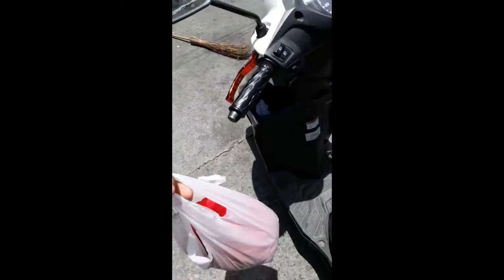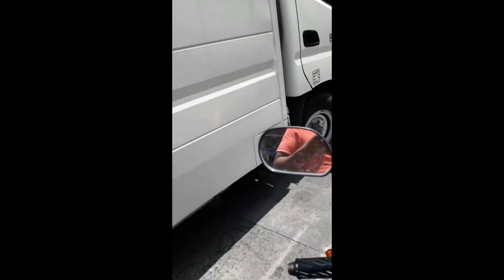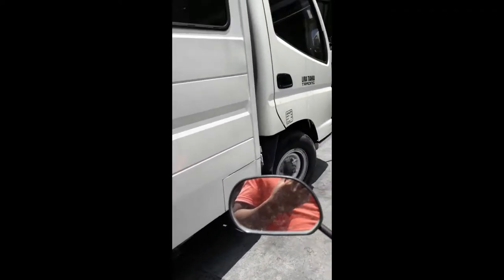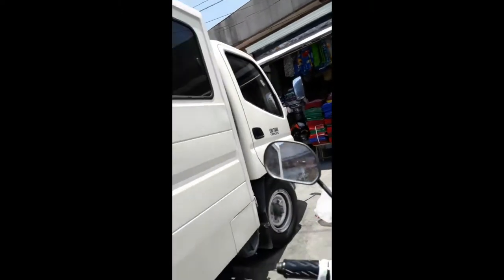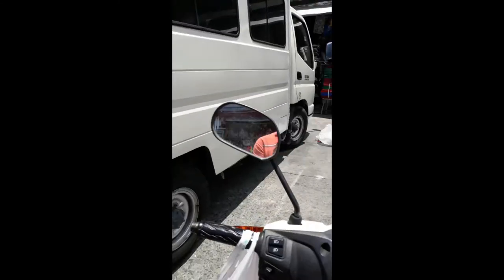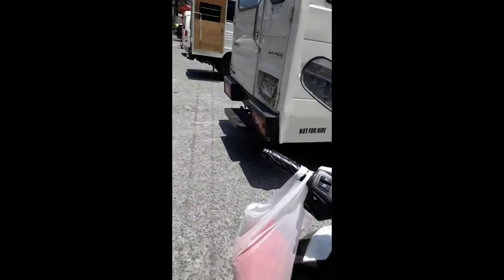Too Much to handle I'm crashing!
Short fabric scouting trip in The Philippines.